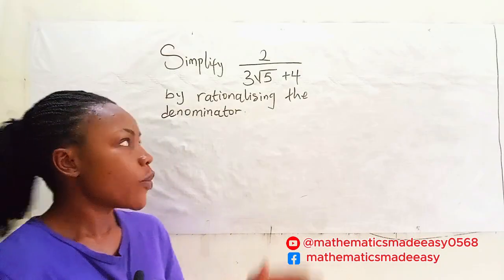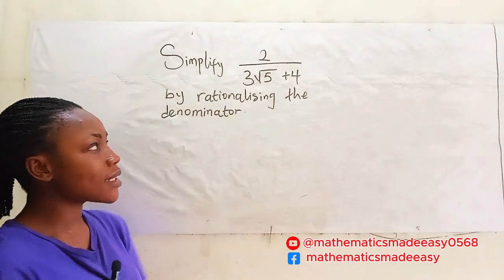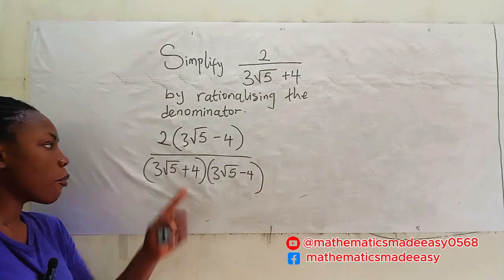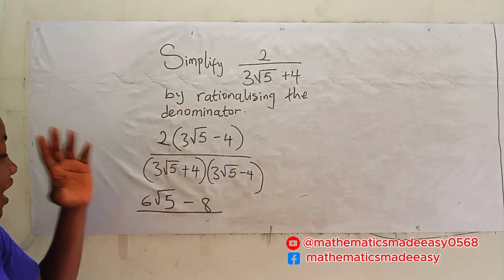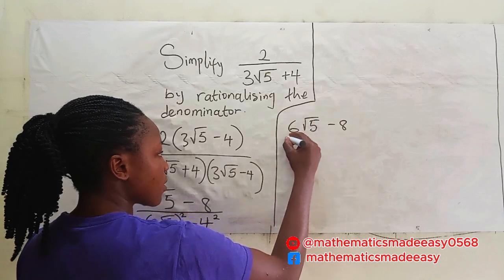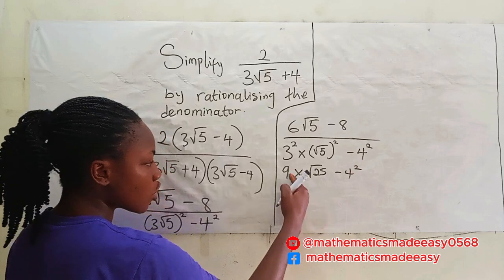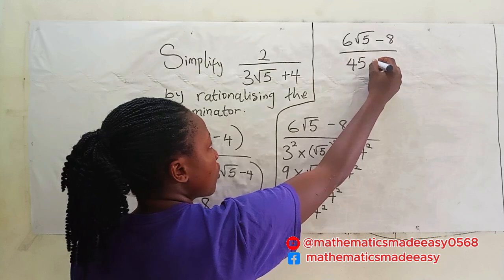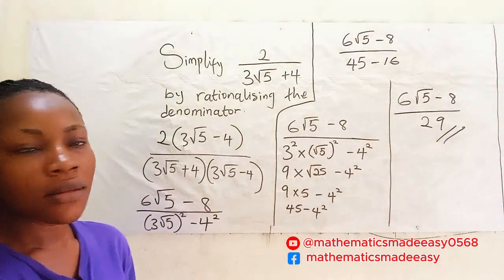Rationalisation Of Surds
Topics:
✓ WAEC Mathematics
✓ JAMB Mathematics
✓ Math Challenges
✓ Algebra
✓ Geometry

MathTutorial This video explained how to rationalize surds